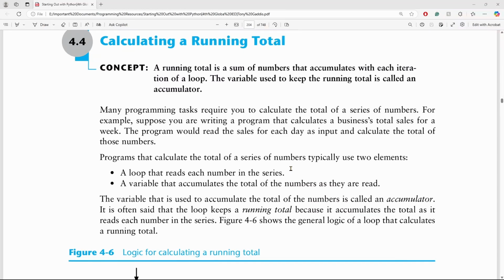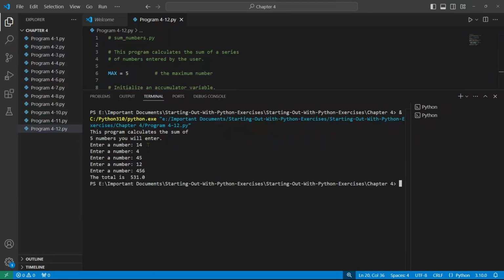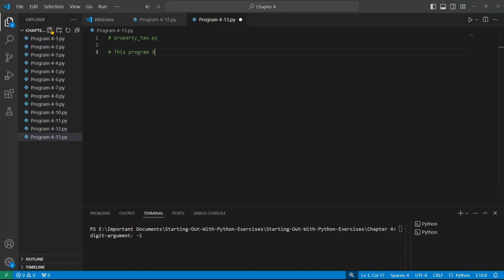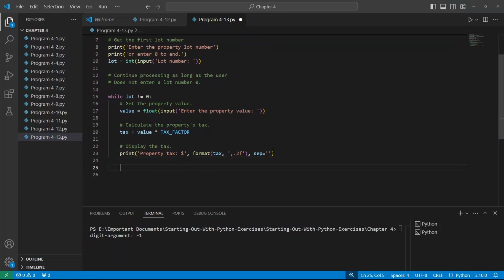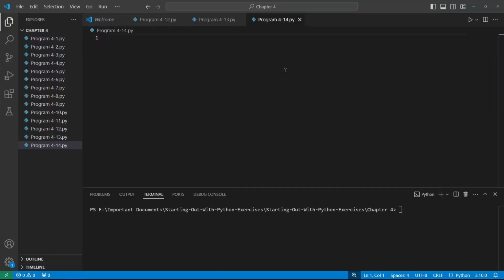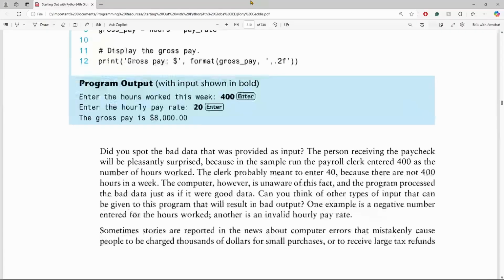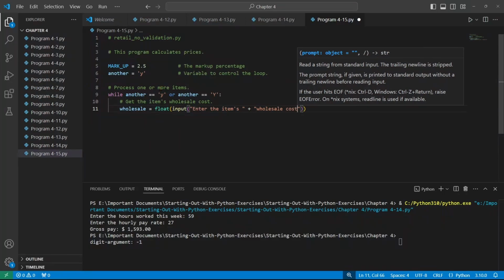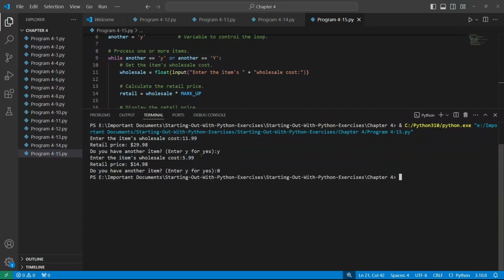Starting Out With Python Part 10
Validating Loops!